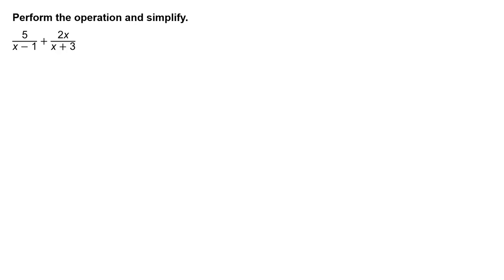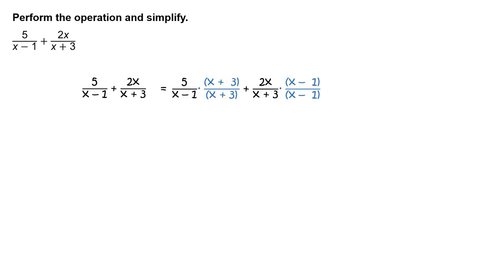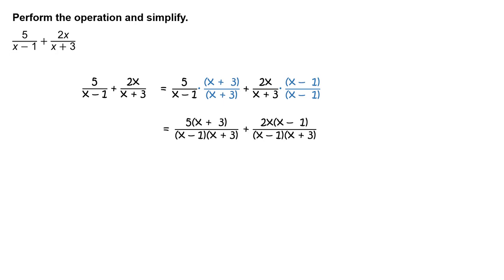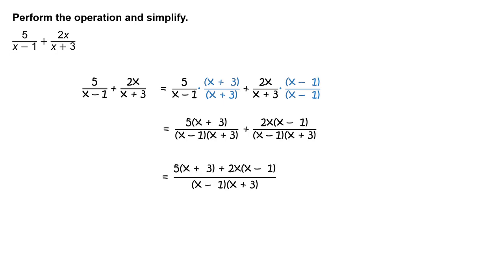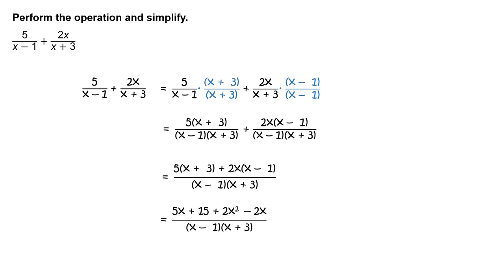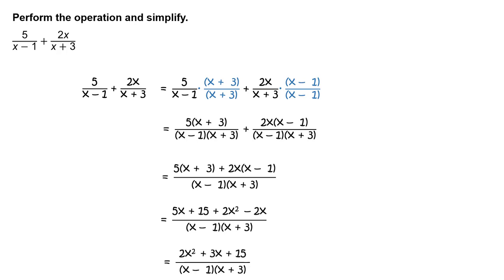RR_soln_AT11_03_05_79